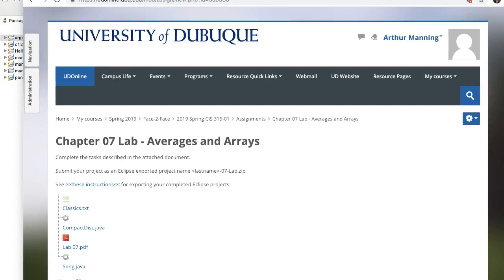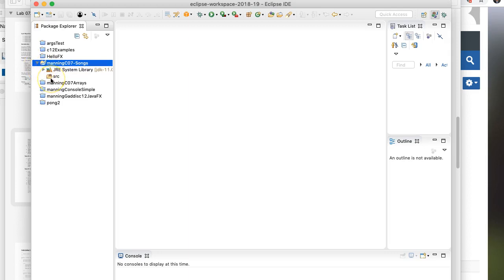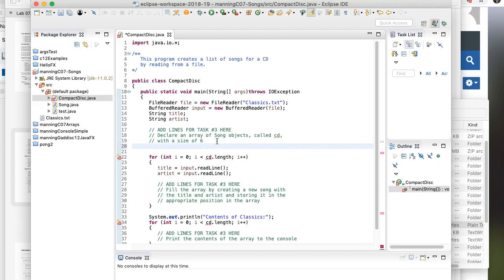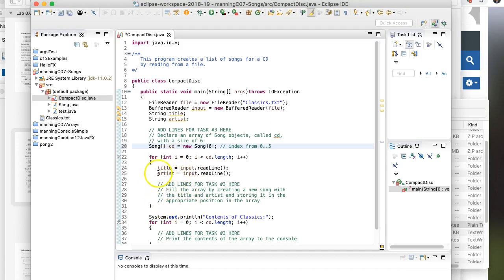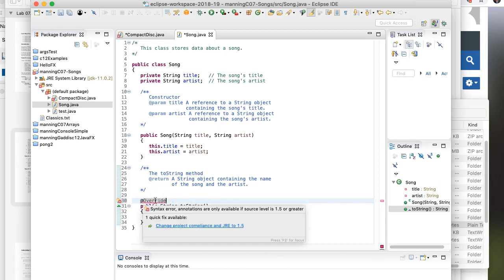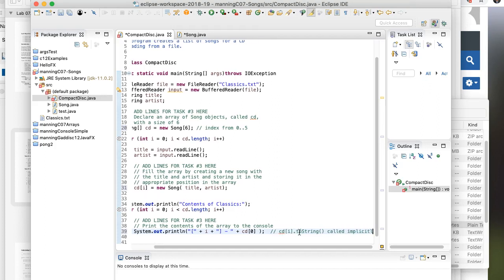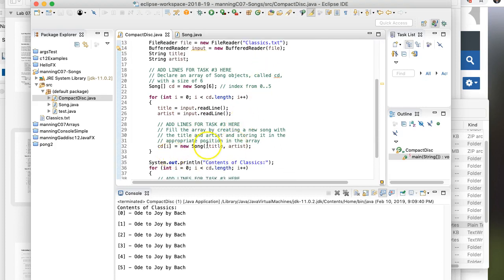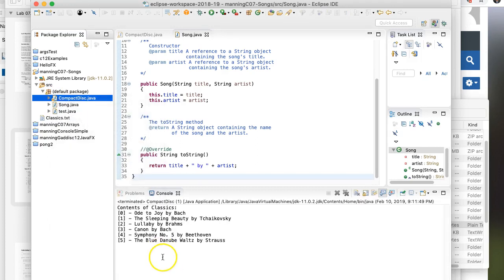cis315 Arrays Songs Project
Gaddis Java book chapter 7 task #3 solution walk-thru